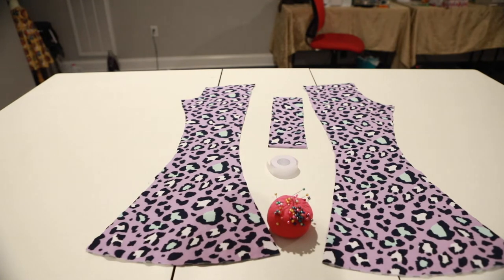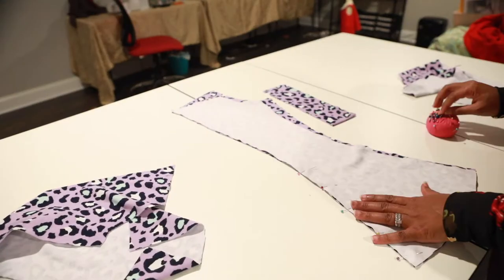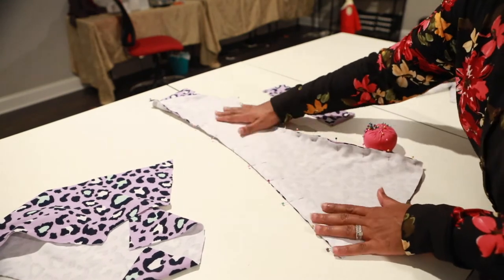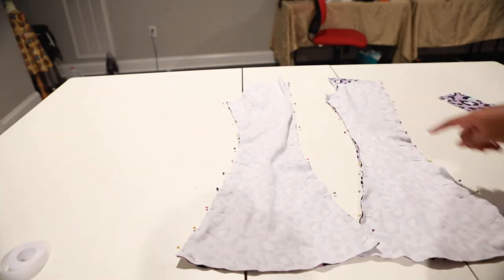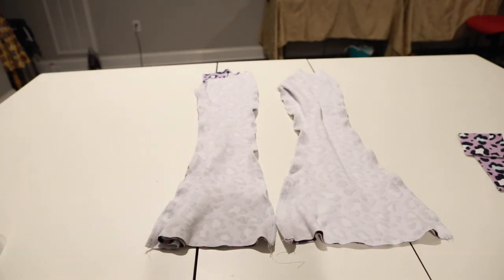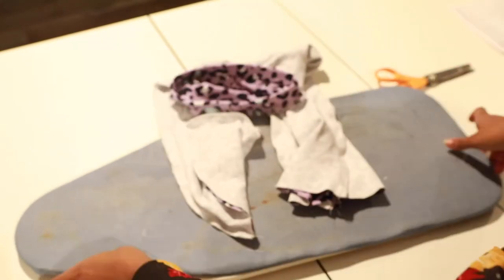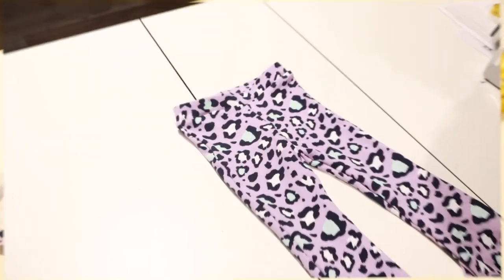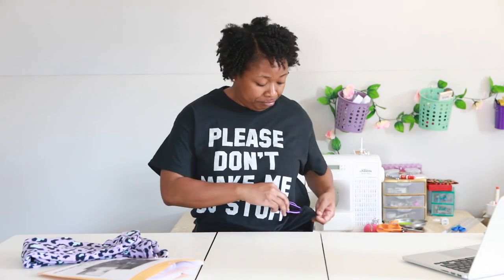DIY BELL BOTTOM PANTS { STEP BY STEP TUTORIAL}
STEP BY STEP TUTORIAL ON MAKING YOUR VERY OWN BELL BOTTOM PANTS